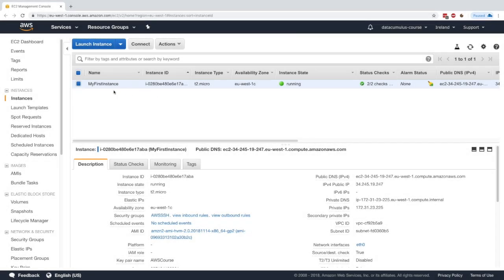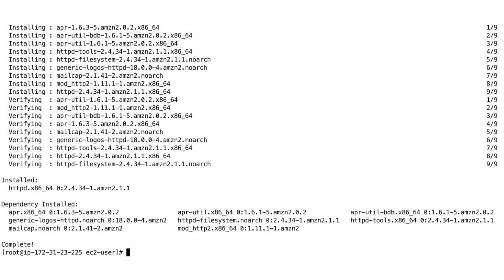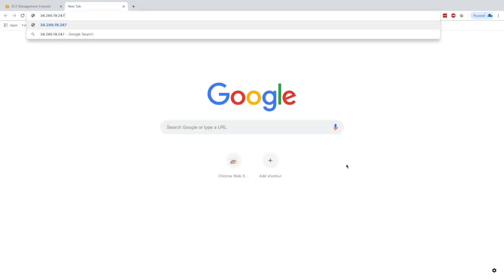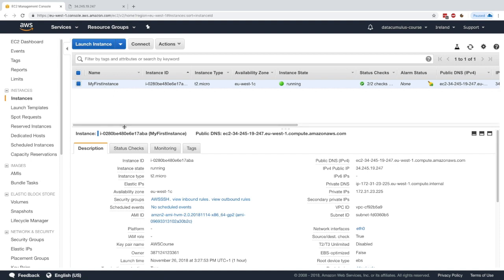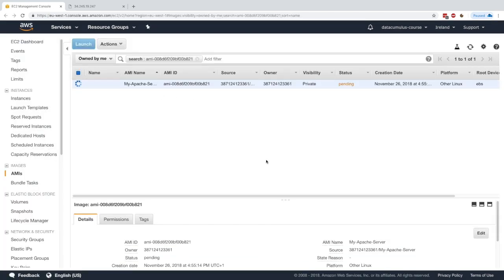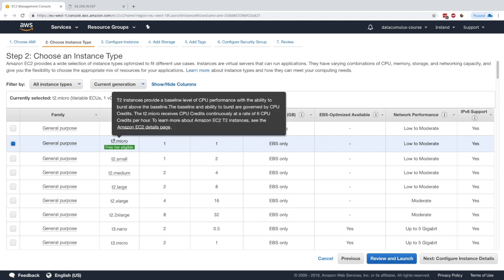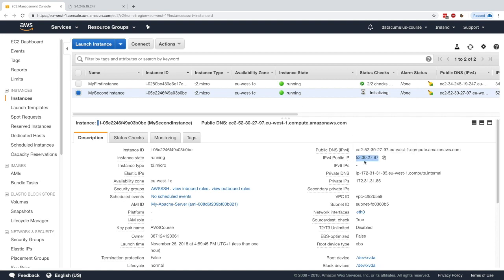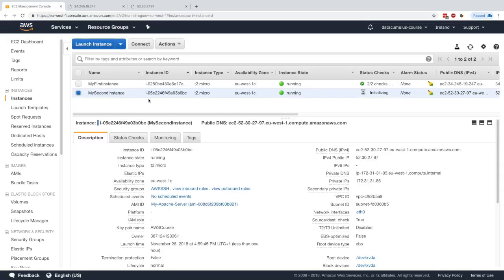AWS EC2 AMI Tutorial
Learn how to create and run an AMI, an image to create your instances on EC2!